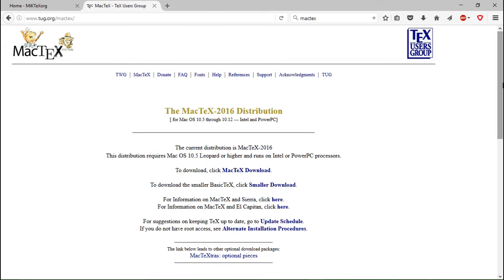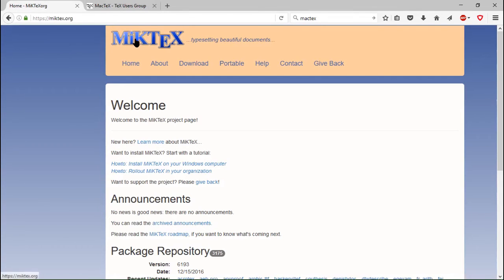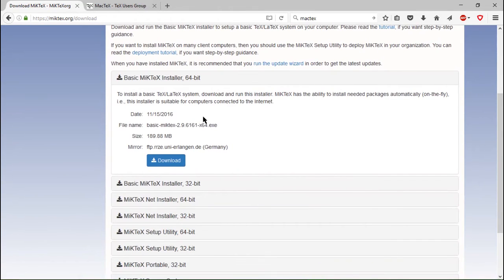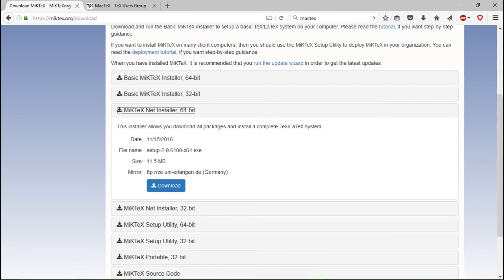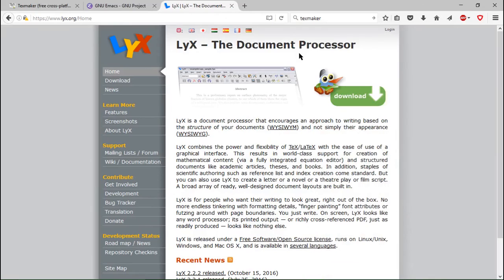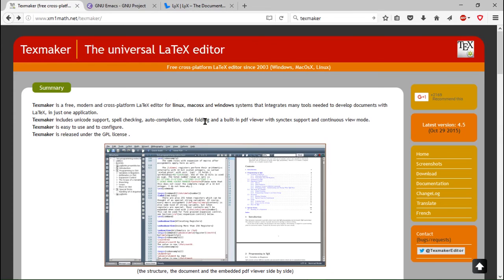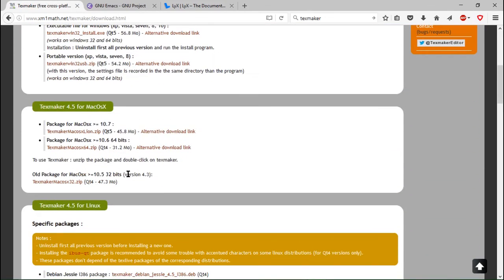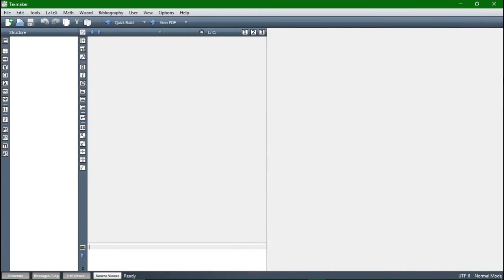Install Latex Distribution and Editor - Latex Tutorial #02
In this Video we want to show you what you need to intall in order to work with Latex and how to do that. You need to install the latex distribution and the editor.
While the right choice for the distribution is depending on your operating system, you are free to choose between several editors. My favorite is Texmaker, so this will be our editor during this video series.

Music: Chris Zabriskie, The Temperature of the Air on the Bow of the Kaleetan